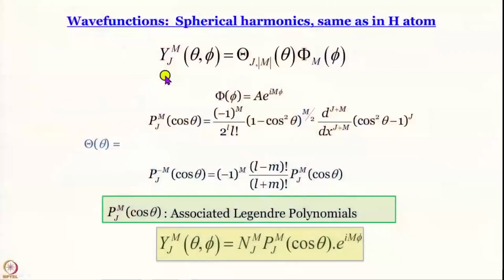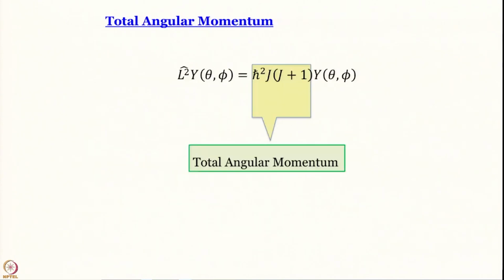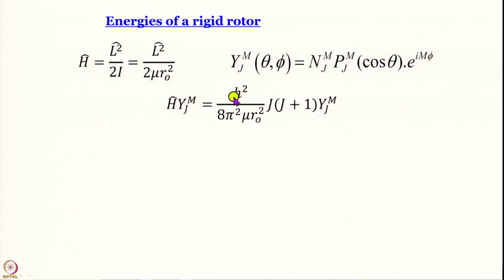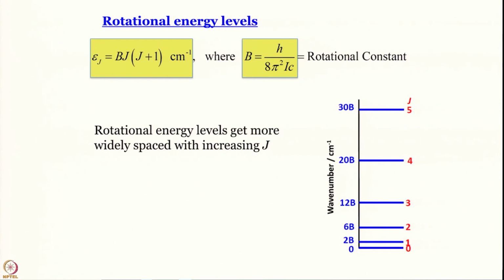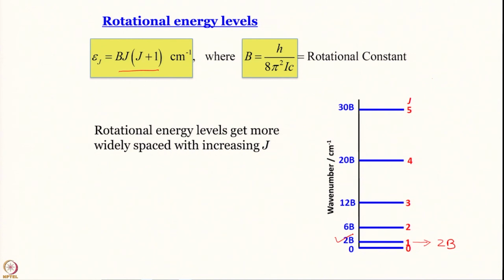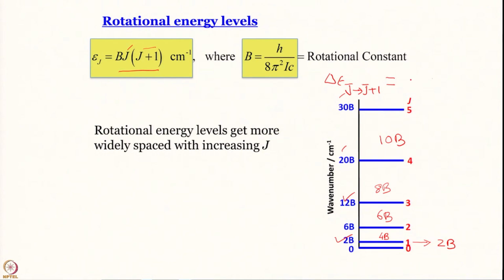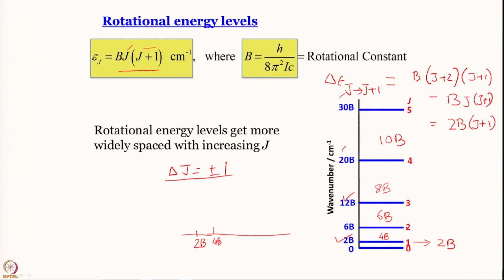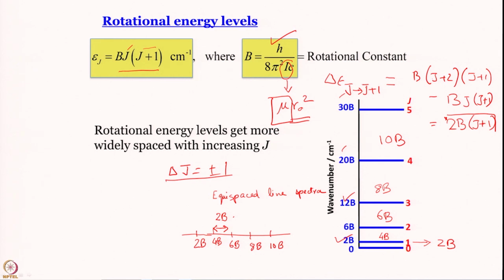Lec20: Proofs of Lyapunov Stability Theorems- Part 2